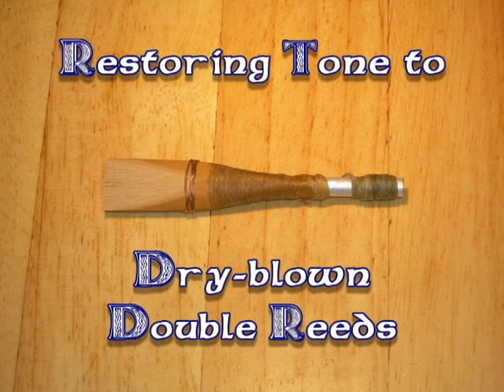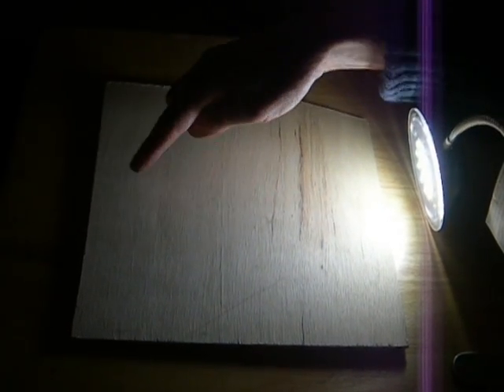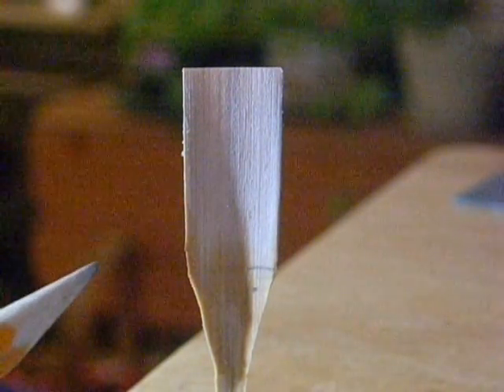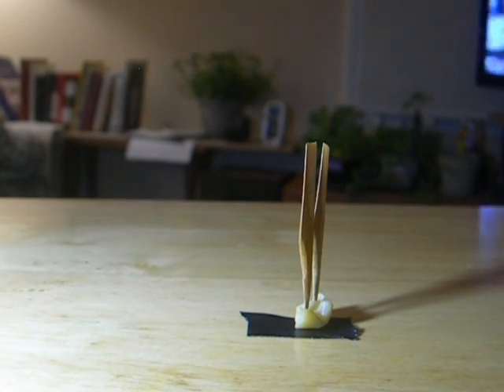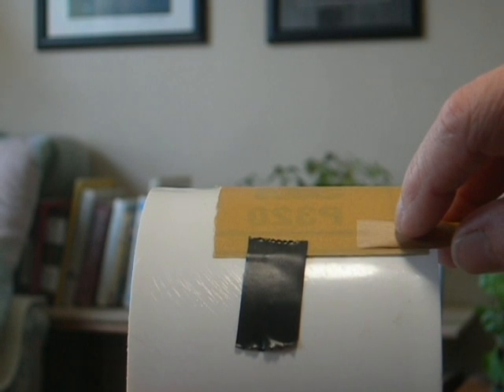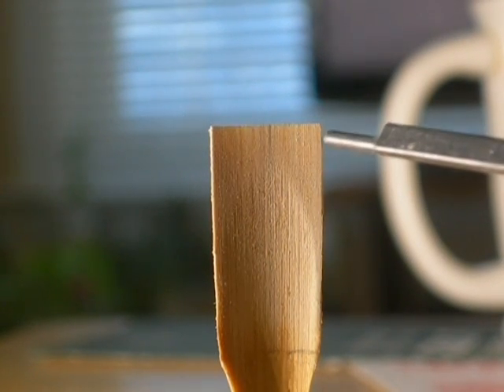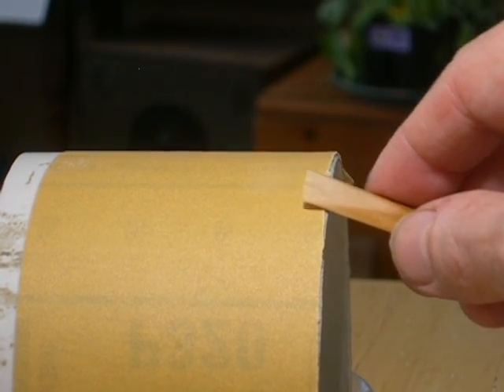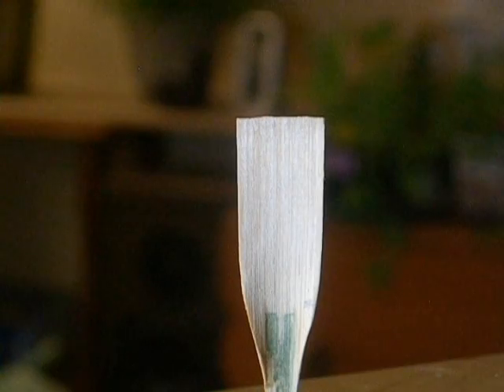Restoring Tone to Double Reeds by Interior Reshaping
Article published In "An Piobaire." Reeds, new or old, that have become dull in tone and resistant in response are usually warped. This method restores a badly warped reed to vibrant response by very light sanding of the interior surfaces with fine sandpaper on a succession of differently sized cylinders, to recreate perfectly uniform cross-grain curvature from edge to edge, from the lips down beyond the center of the reed. The method can create tiny leaks between the edges which are easily repaired by rubbing them after re-assembly on soft beeswax to seal any gaps perfectly airtight. Perfect curvature is probably most important for dry- and humid-blown bagpipes like the Irish uilleann pipes, various small-pipes and Scottish bagpipes because the reeds are built with narrow openings due to the absence of embouchure, and their cane (not being played wet) is stiff. It may be worth trying for other double reed instruments including early and concert double-reed winds.